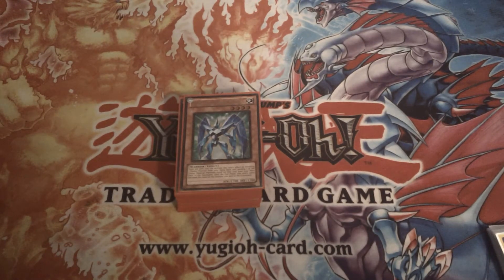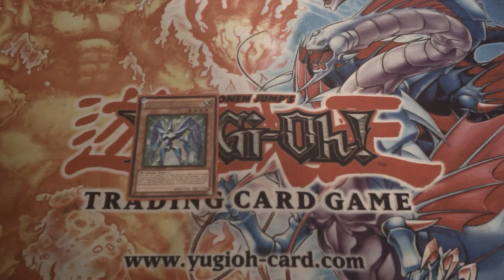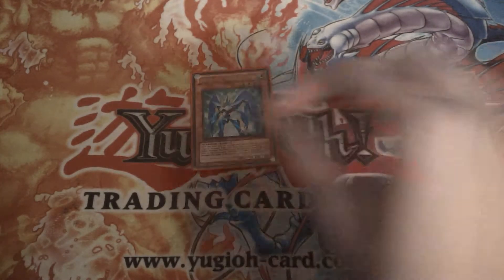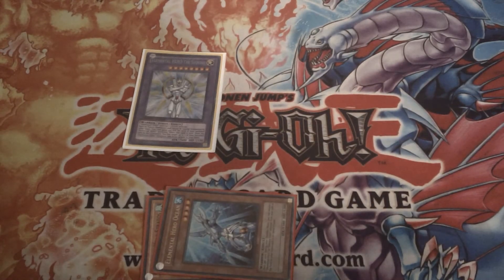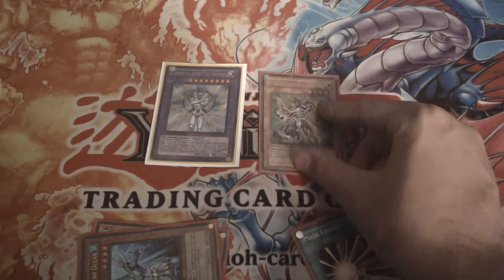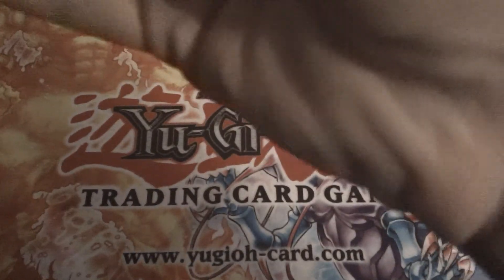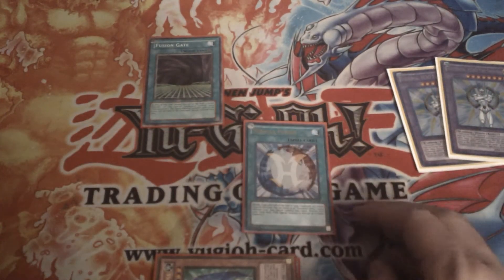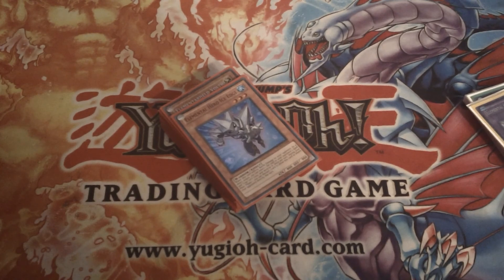Hero Gate Combo fest #1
combos to do with My hero gate deck